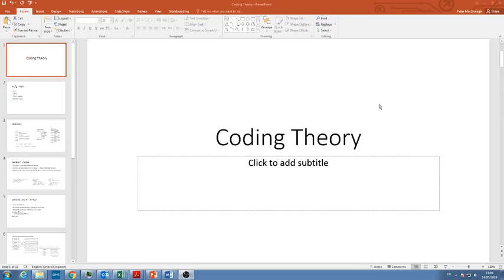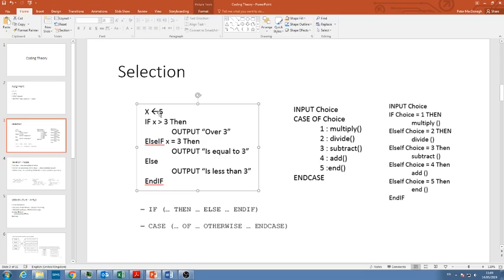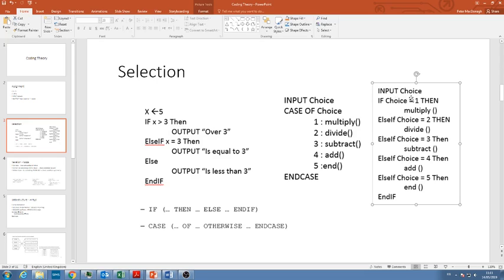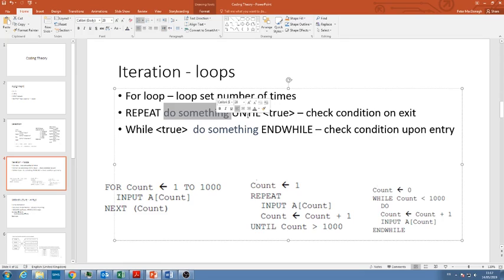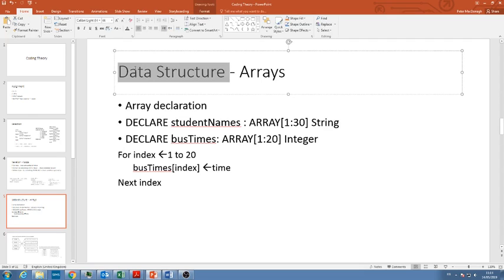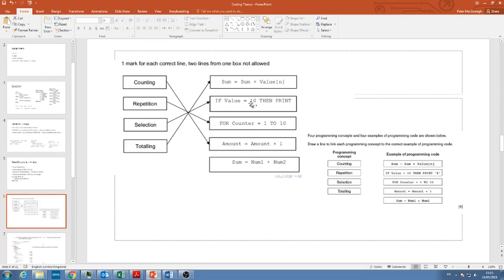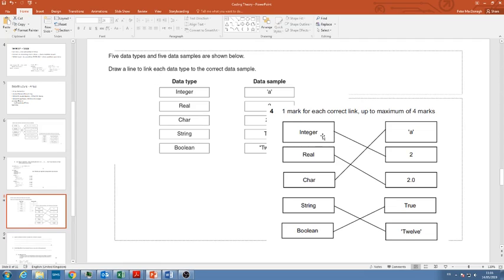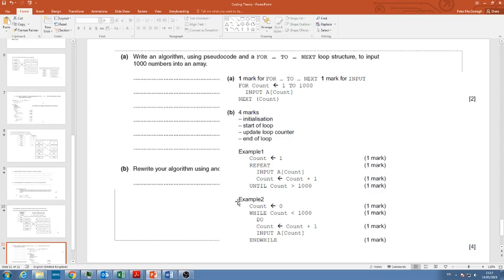Coding Theory Past Papers